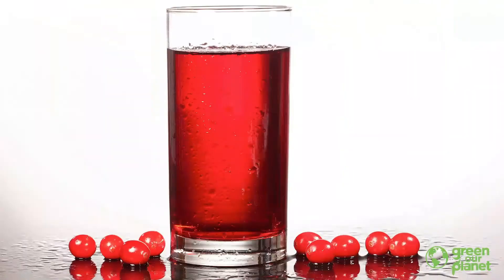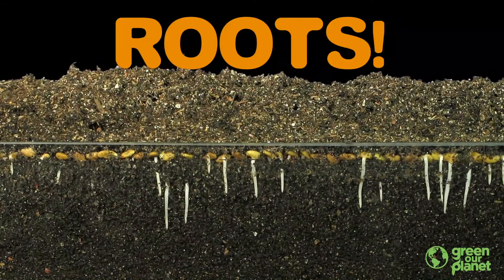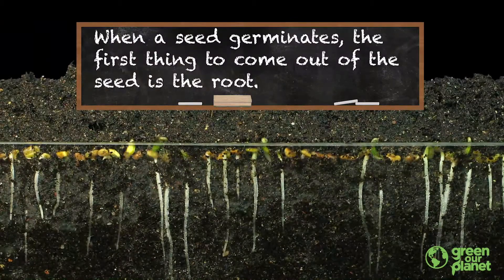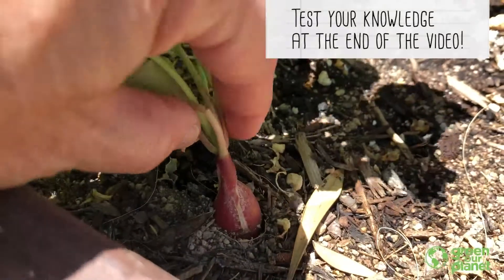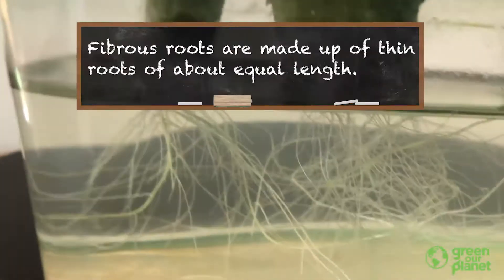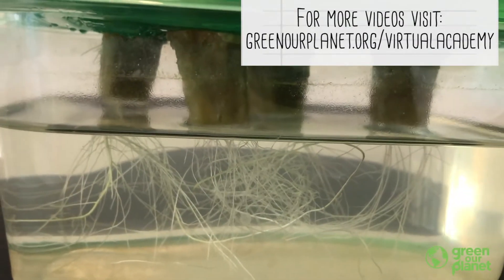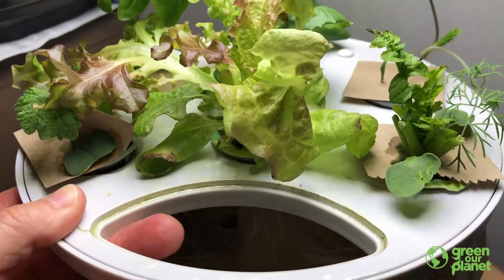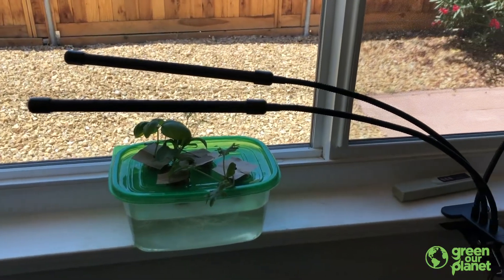All about Roots with Chris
Hydroponics teacher Chris Anderson tells us about how plants use their roots!